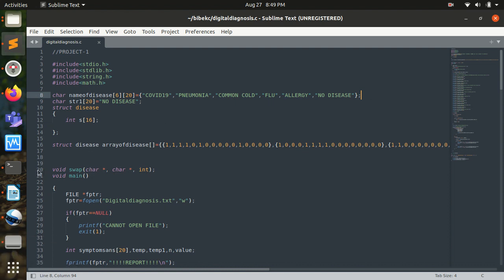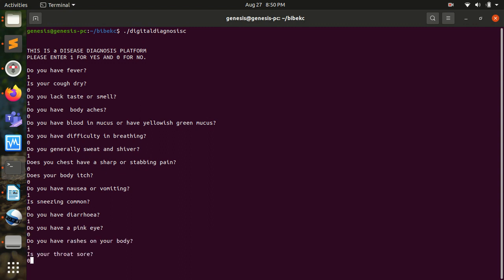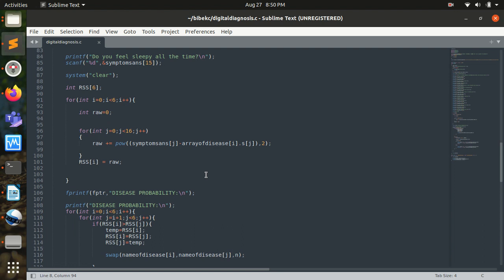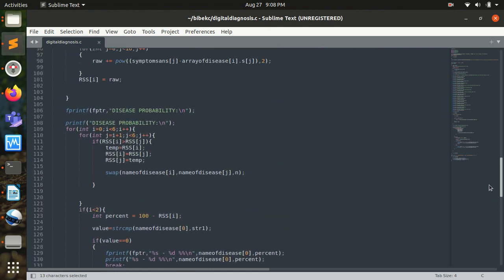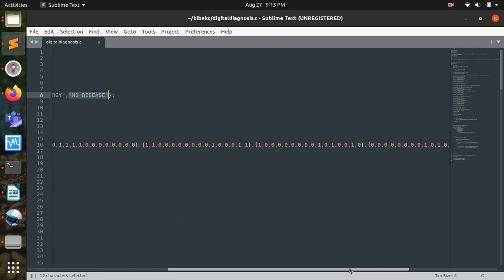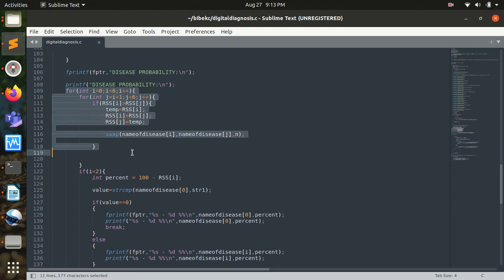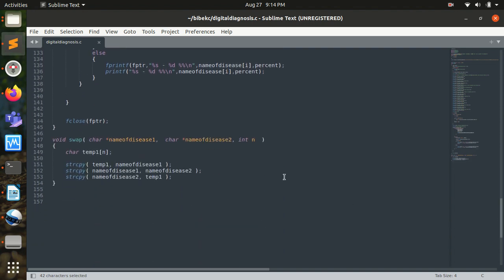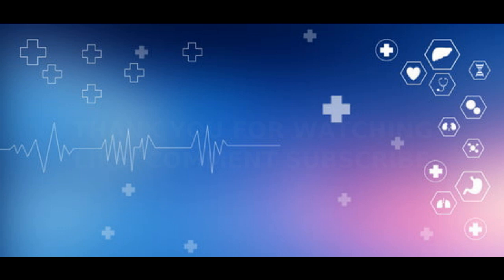2. DIGITAL DIAGNOSIS PROTOTYPE IN C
Well, this program delivers the probability of disease you may be suffering from. This prototype version asks the user several symptoms to answer in 0 or 1. Based on the answers, the program identifies the disease. Covid-19, Pneumonia, common cold, flu, and allergy are the only diseases in this prototype program. Instead of using if-else statements that will show certain diseases only if the exact input is met, this program uses RESIDUAL SUM OF SQUARES (RSS), a mathematical-statistical formula that helps find variance. This formula compares a mean value(input of user) with the values of individual diseases and gives us the variance. Then the disease that least varies with the mean data is shown as a result. This program works similar to the world-famous game "akinator" which guesses which celebrity, animal or object you have in your mind based on some questions that the user has to answer.

P.S :  All the compilers may not support some functions and may show errors.